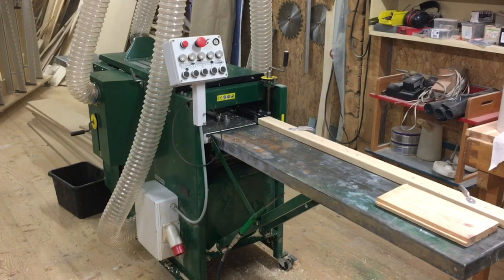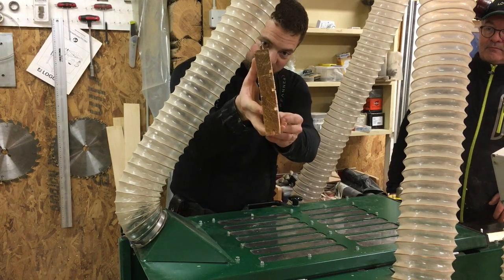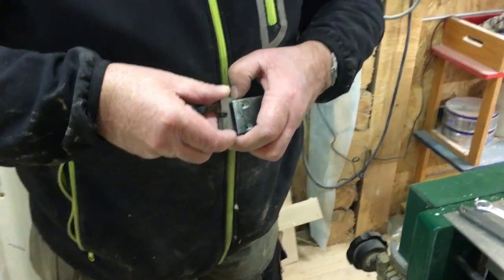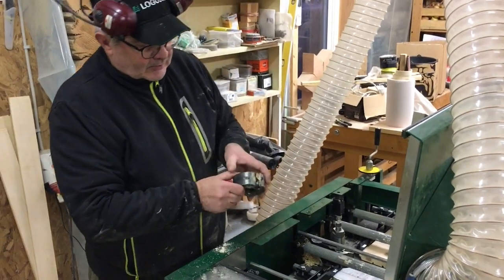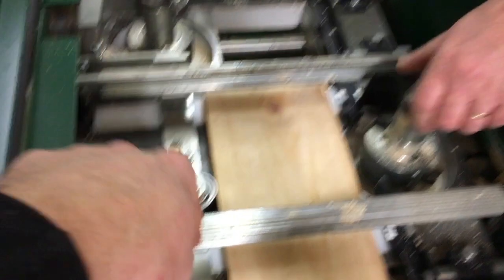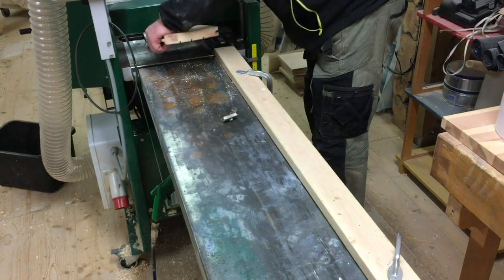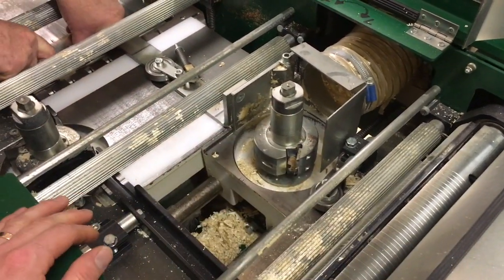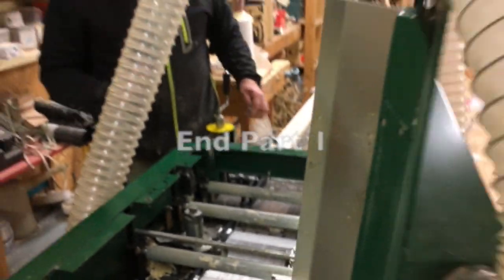The Perfect Machine For The Homestead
You always have to build different things on a farm or homestead. Sheds, barns, chicken coops or maybe even a guest house.
Homesteaders and farmers need low budget and high quality tools and machines.
In this video we are demonstrating a machine in our workshop that has served us well over the past 13 years. It is a planer / moulder. We have milled a lot of lumber over the years with our woodmizer band sawmill. This machine has enabled us to turn those board into a wonderful finished product. Paneling, framing lumber, base boards... You name it.
With $10.000 this machine comes with a much smaller price tag than professional machines used in the industry today.
Adjusting the machine takes about 30 minutes which is also faster than most other machines.
With a maximum speed of 12 meters / minute you can truly push the limits on producing planed lumber at a high rate. The max dimensions for 4 side planing are 260mm x 100mm. The total max width you can plane is 410mm.

PH260
The pro machine which can stand continuous industrial use. Producing panelling and mouldings from sawn lumber is a simple and profitable way to refine wood. Logosol PH260 planes and moulds four sides at once. You can quickly and easily produce all imaginable standard and custom-made mouldings.